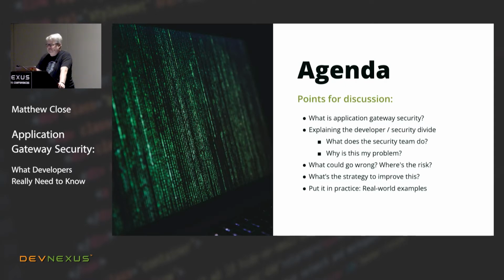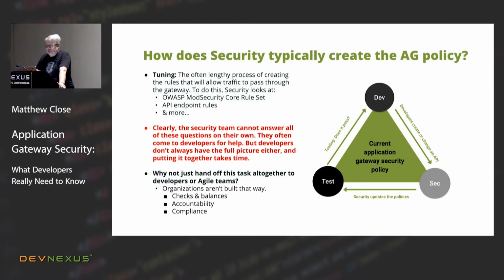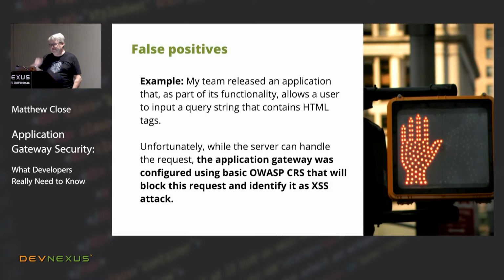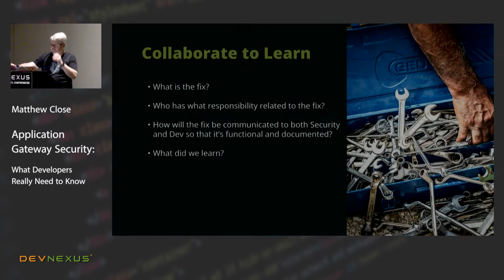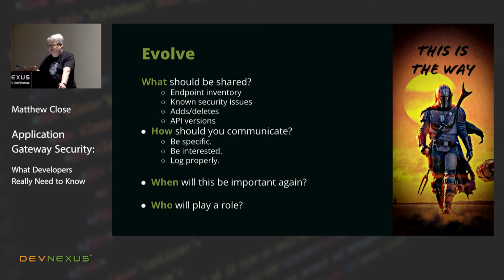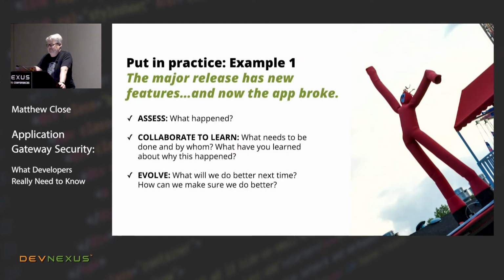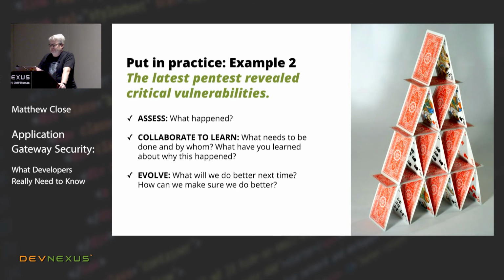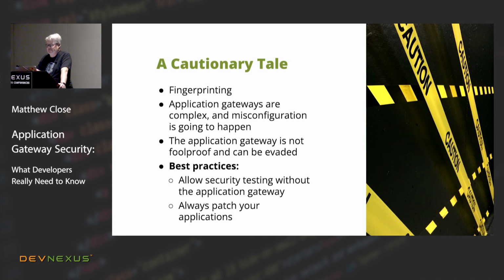Devnexus 2022 - Application Gateway Security What Developers Really Need to Know - Matthew Close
Abstract
This track provides an in-depth introduction to application gateways and their function in a modern security stack for applications, with an emphasis on the developer’s role in eliminating security vulnerabilities.